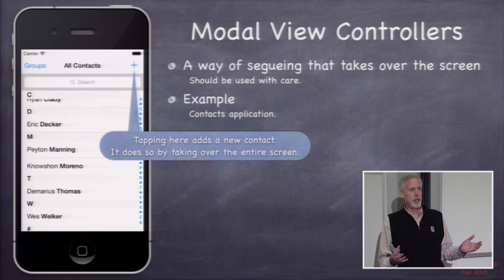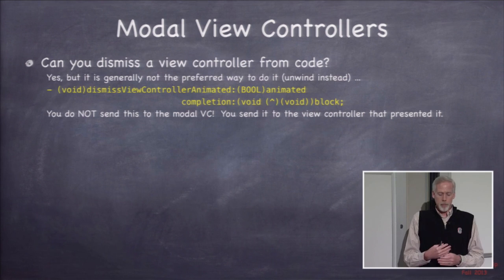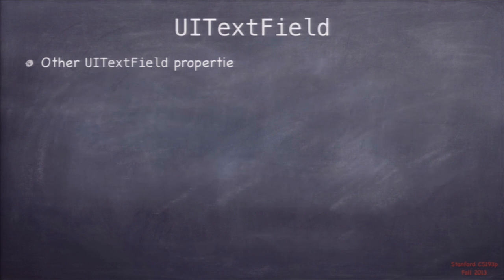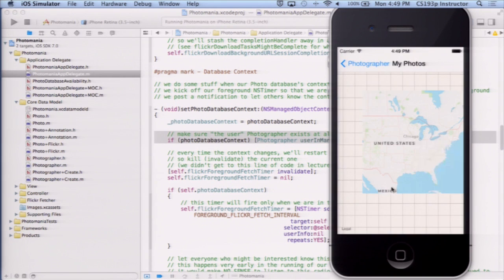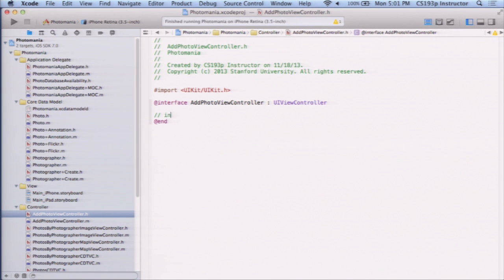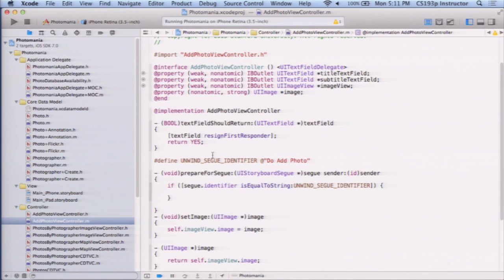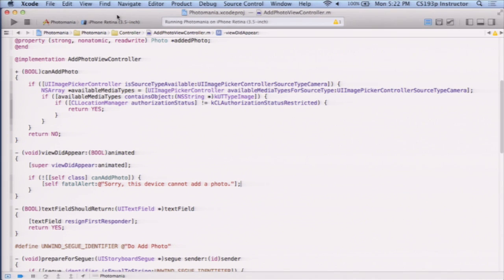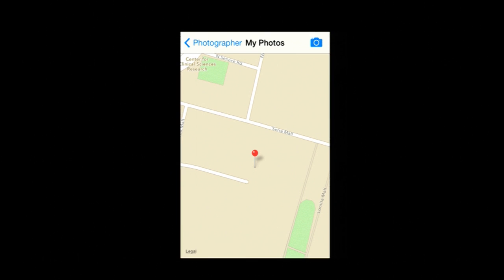Stanford University Developing iOS 7 Apps: Lecture 16 - Modal Segues, Text Fields, Alert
This is a lecture of the course as it was published by Stanford University. It has Creative Commons rights.